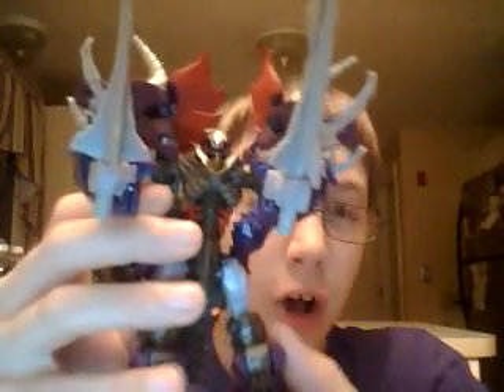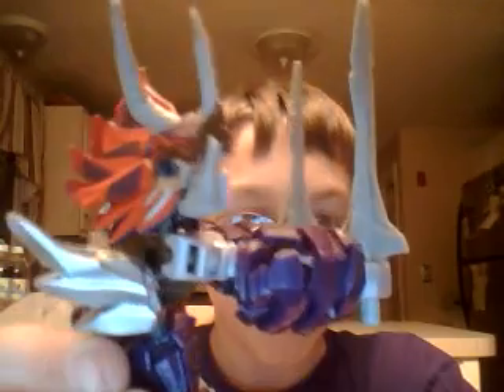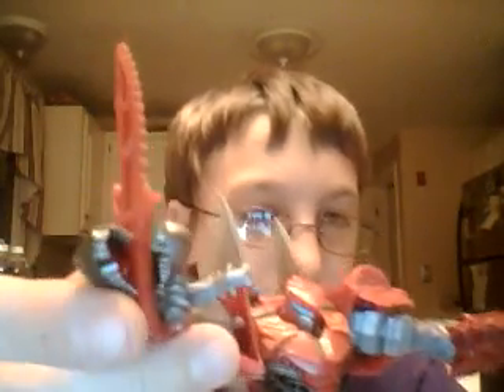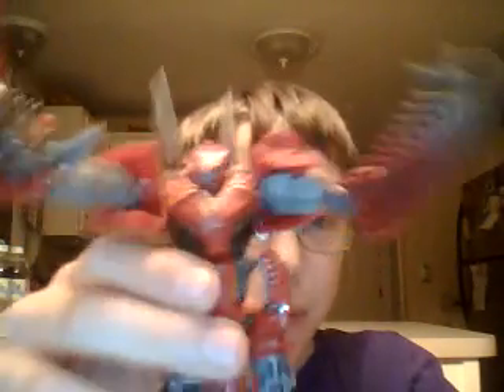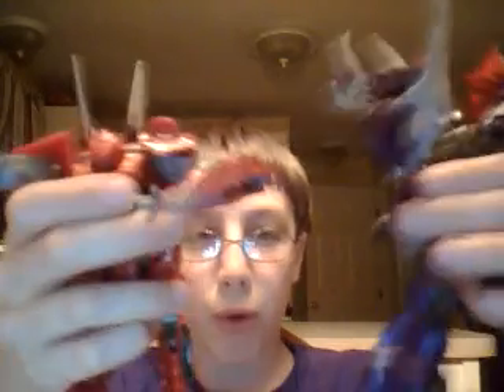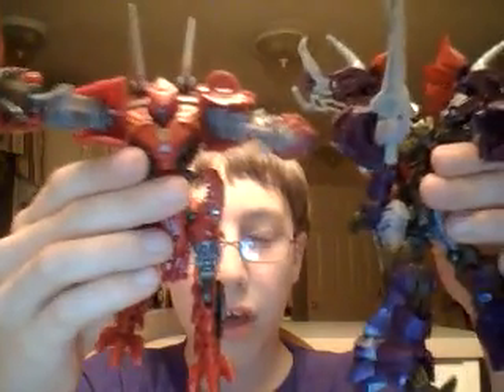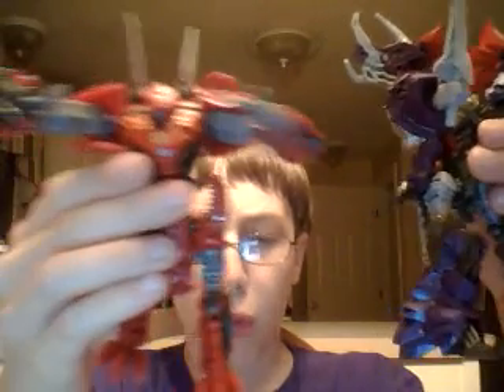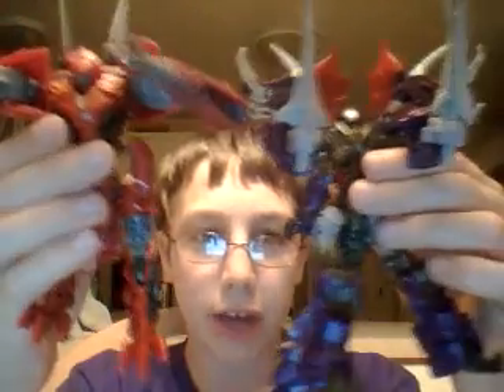Transformers age of extriextion figures deluxe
do you like transformers then you will really like this